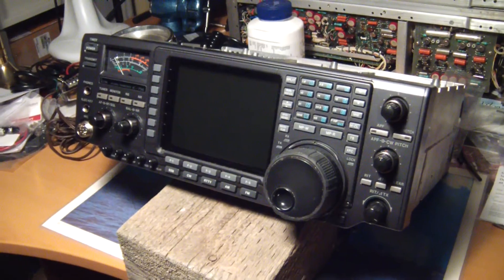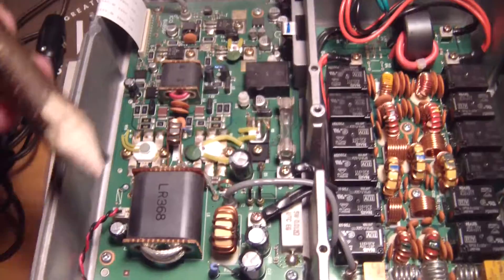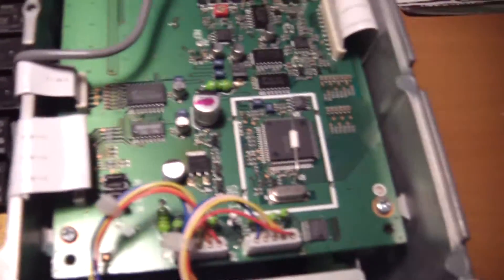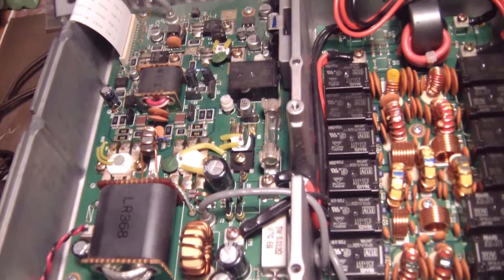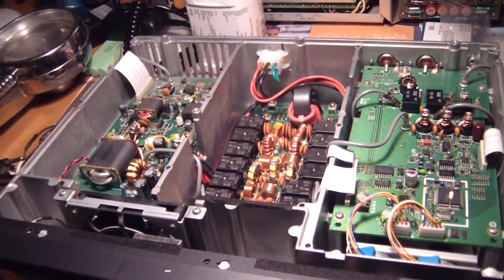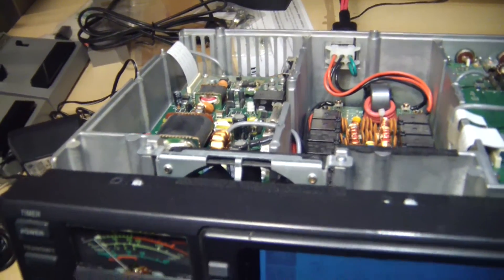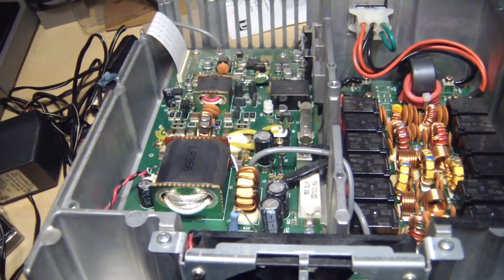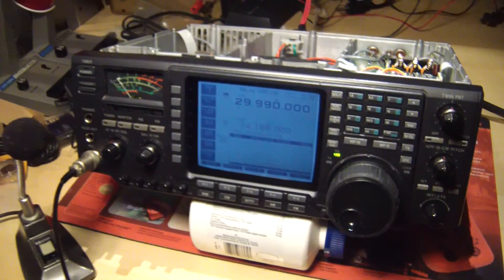ICOM 756 HF radio, TX problems, inspection and repair, Part 1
Having a problem with this units transmit section. This is not your grand-fathers CB radio. I'm going to need some help with this.